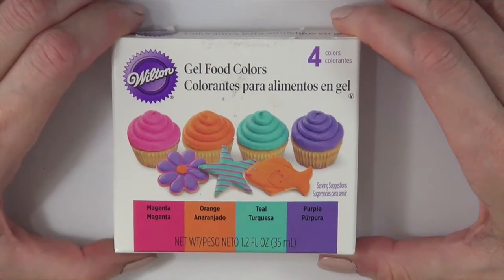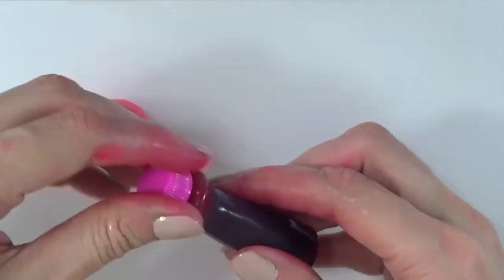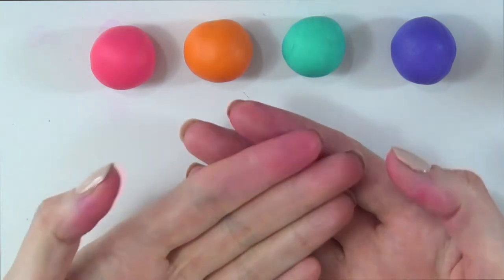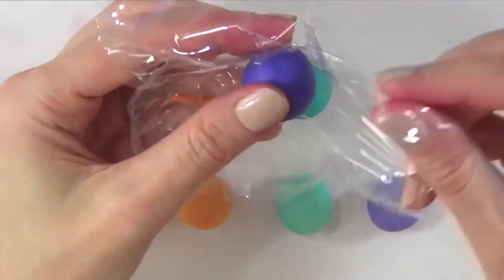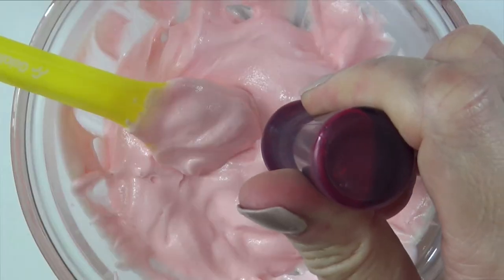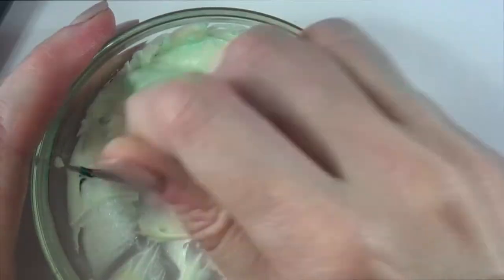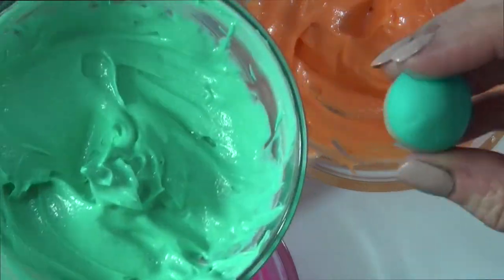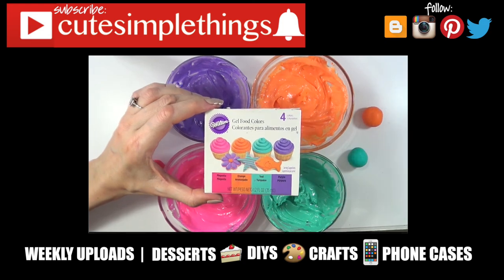Wilton´s Neon Gel Food Colors Test in Fondant and Buttercream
Find out if Wilton´s Neon Gel Food Colors work for Fondant and Buttercream!
Use cutesimplestuff if you re-create it!